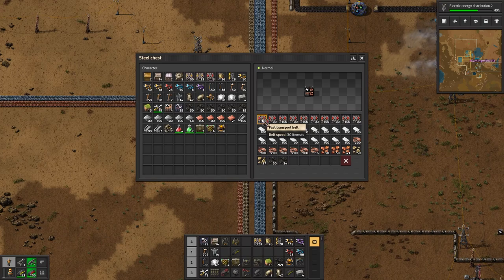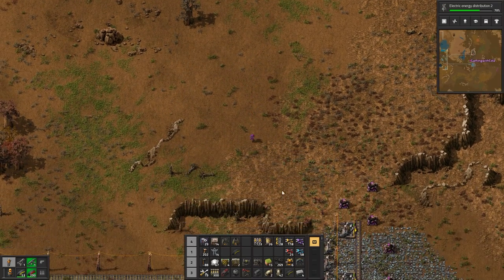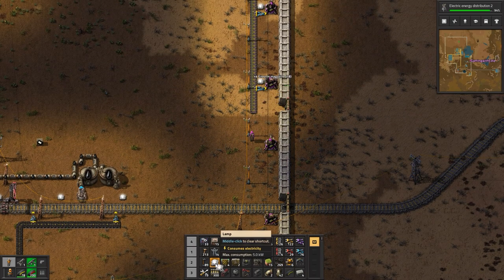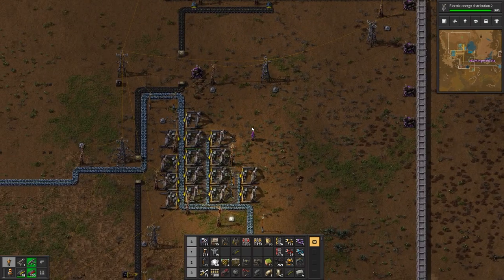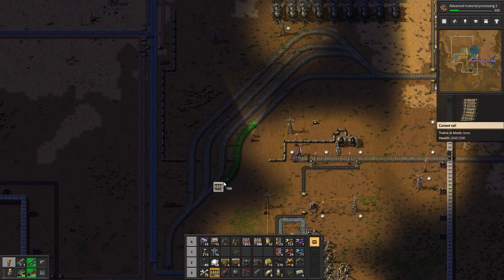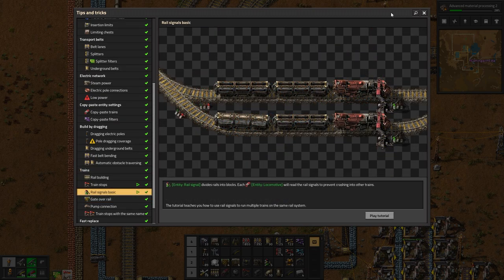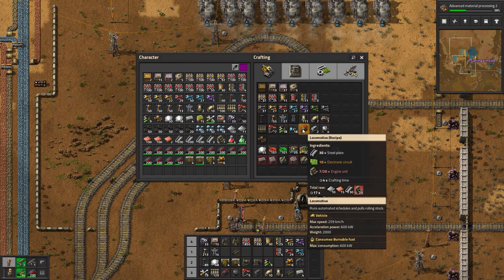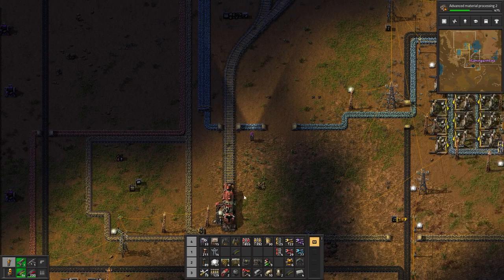Railways are a Big Job | Lets Play | Factorio | S1E20